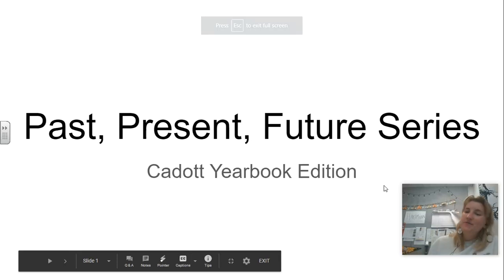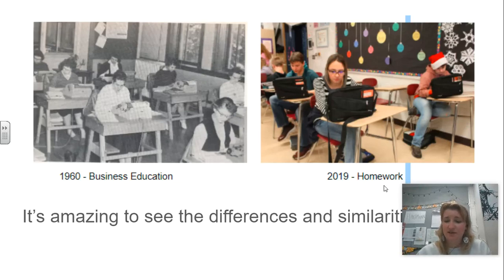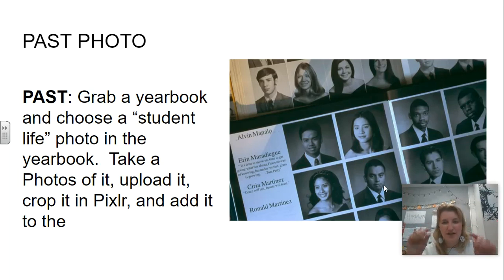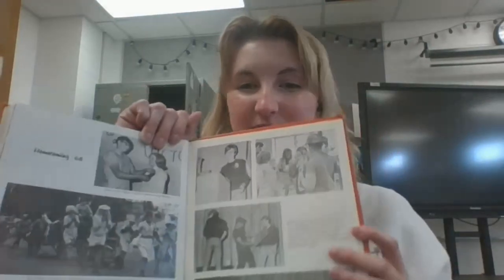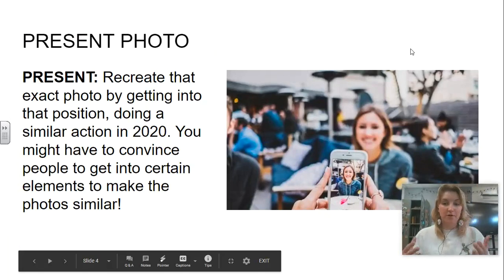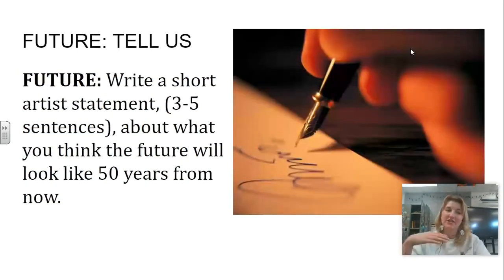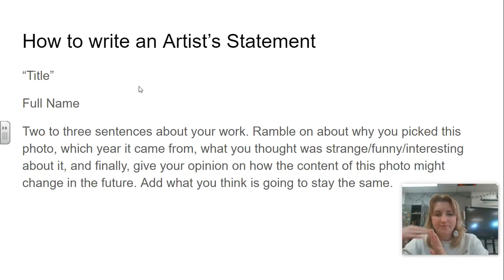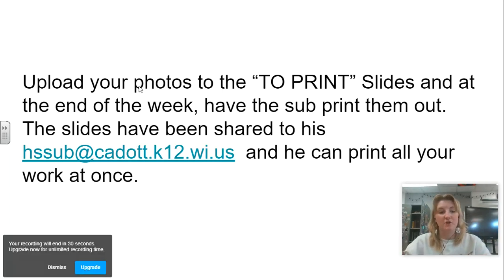Past, Present, Future: Cadott Yearbooks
PAST: Grab a yearbook and choose a “student life” photo in the yearbook.  Take a Photos of it, upload it, crop it in Pixlr, and add it to the
PRESENT: Recreate that exact photo by getting into that position, doing a similar action in 2020. You might have to convince people to get into certain elements to make the photos similar!
FUTURE: Write a short artist statement, (3-5 sentences), about what you think the future will look like 50 years from now.